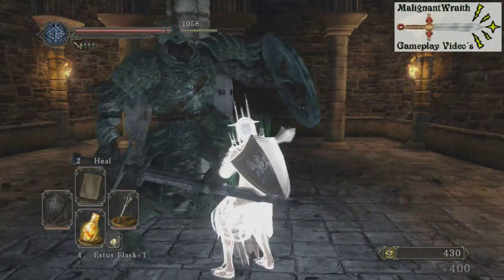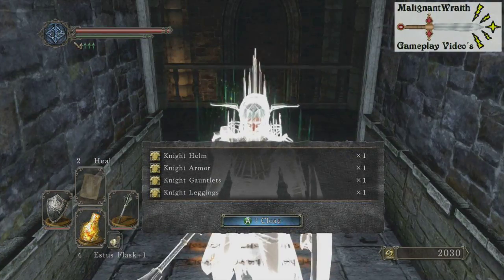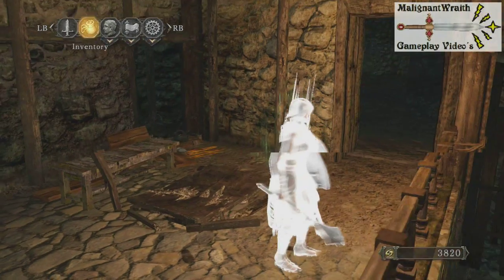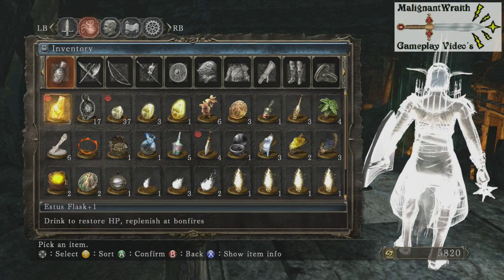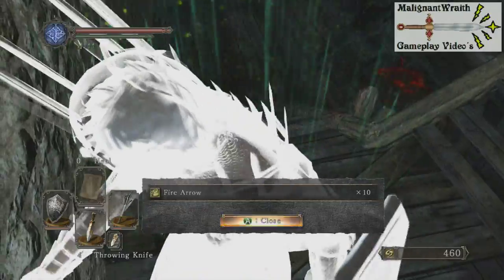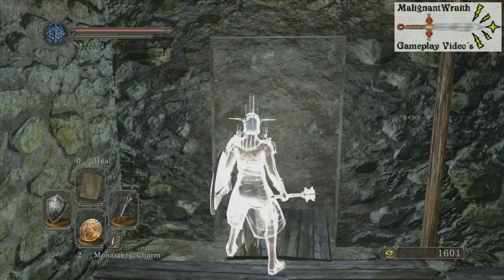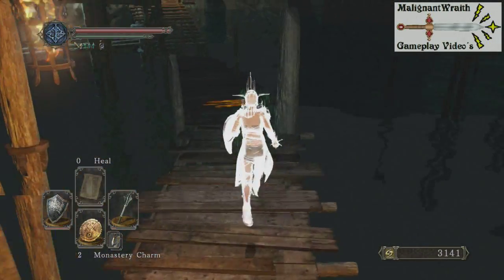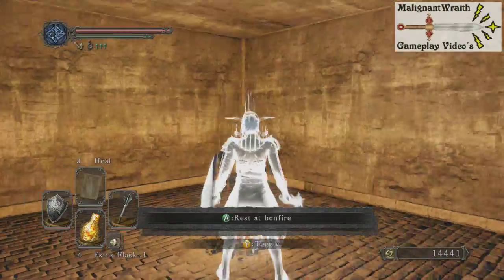Dark Souls 2 - Walkthrough Part 6 - No Man's Wharf + Boss, Flexile Sentry - PS3/360/PC